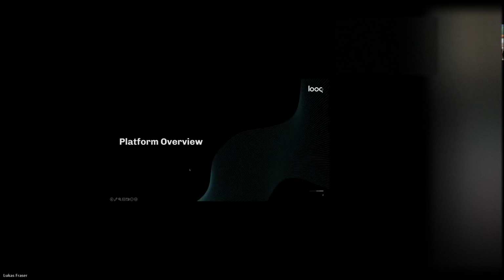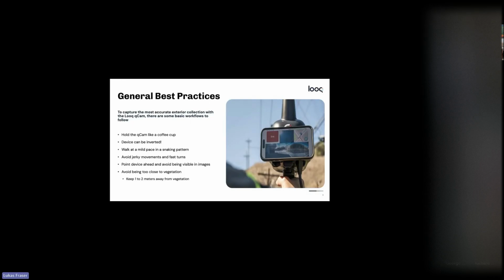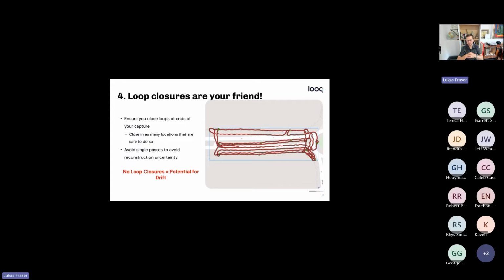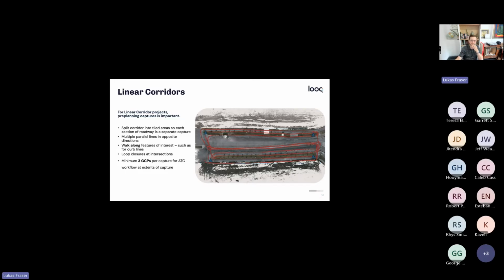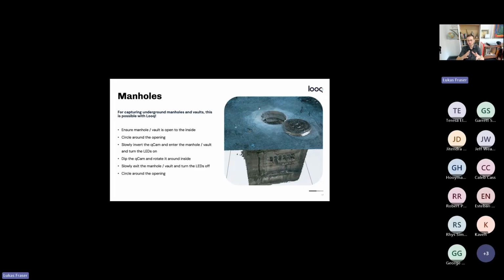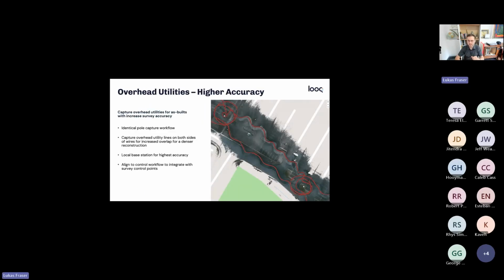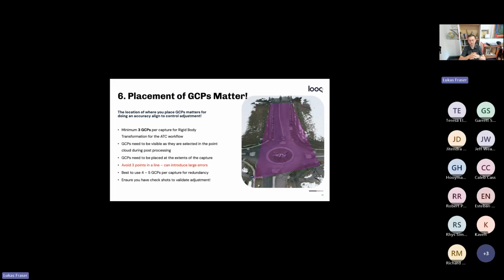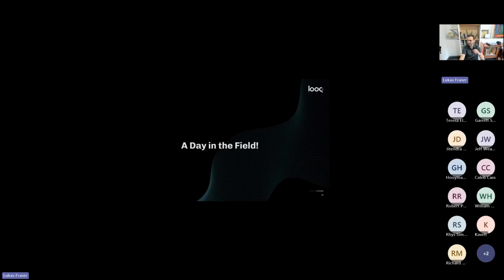Webinar Field Capture Do's and Don'ts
With any capture technology it is important to understand not only how to collect data properly, but also what to avoid! This session will cover capture workflows for all types of sites and discus what can cause issues with the automated processing.